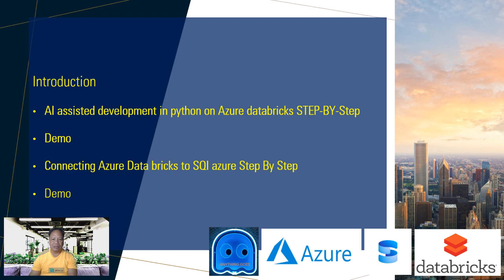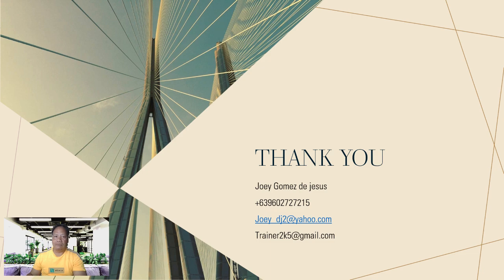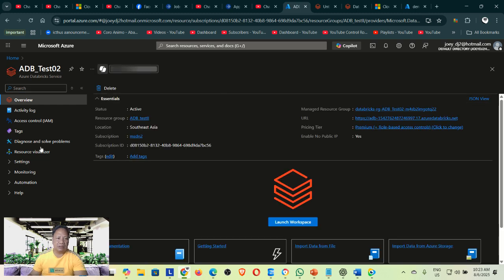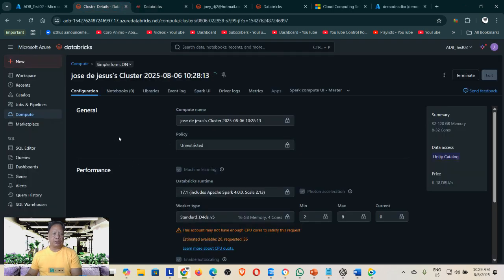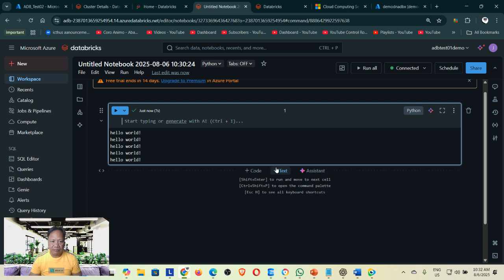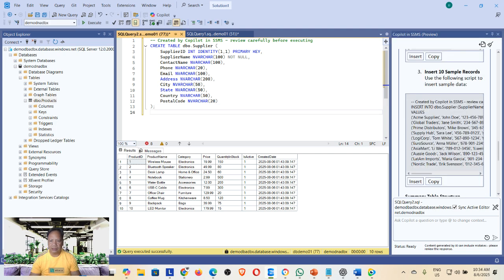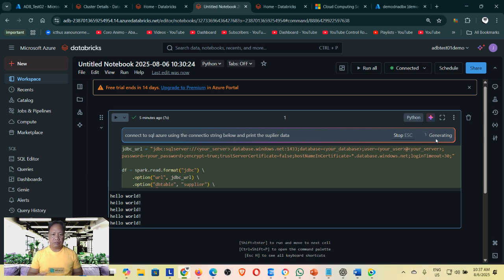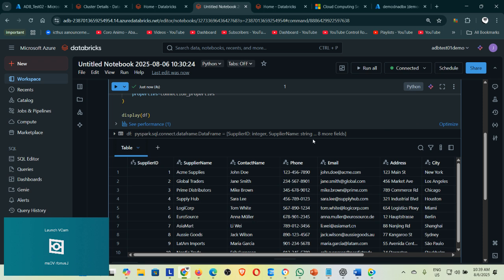AI Assisted Development With Azure Databricks, SQL Server and Pyspark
-- by joey Gomez de jesus ( free training)
by joey gomez de jesus

Business Insight Engineering Free Training

Here’s a polished and engaging write-up based on the transcript you provided—perfect for a YouTube description, blog post, or campaign feature:

🤖 AI-Assisted Development with Azure Databricks, SQL Server & PySpark
Build Smarter, Faster, and Multicloud-Ready
Welcome to the second installment in our Business Intelligence series on Azure—this time diving deep into AI-assisted development using Python, PySpark, Azure Databricks, and SQL Server. Whether you're a data engineer, BI analyst, or multicloud practitioner, this walkthrough shows how to orchestrate intelligent workflows with minimal friction and maximum impact.
- How to launch and configure an Azure Databricks cluster
- How to create a Python notebook with built-in AI assistance
- How to connect Databricks to SQL Server using JDBC
- How to generate tables, sample data, and queries using Copilot AI
- How to visualize and print SQL data directly from your notebook
- How to scale this workflow across Azure, AWS, and GCP
🛠️ Key Highlights
- Cluster Setup: Launching Databricks 17.1 with unrestricted policy and ML runtime
- Notebook Creation: Using AI to generate a Hello World script and SQL integration code
- SQL Connection: Copying connection strings, configuring ports, and querying live data
- Copilot Integration: Auto-generating product and supplier tables with sample data
- Real-Time Execution: Running queries, printing results, and debugging with AI support
🌐 Multicloud Flexibility
Once you master this workflow in Azure, you can replicate it across AWS Databricks and GCP Databricks—making you a truly multicloud-ready developer.
In the demo, we build an inventory system with AI-generated schema and sample data, connecting Databricks to SQL Server and printing supplier records—all in real time.

See how fast and intuitive AI-assisted development can be. From cluster launch to data query, this tutorial shows how to build smarter with cloud-native tools.